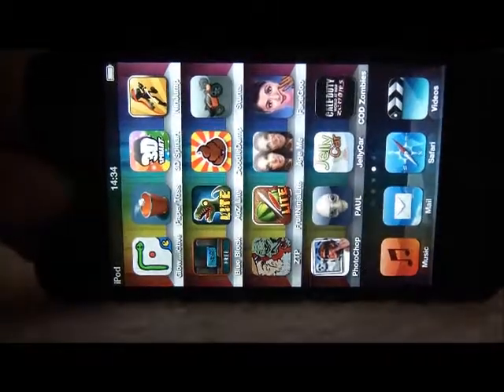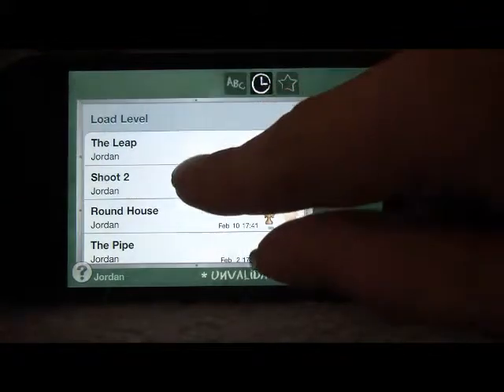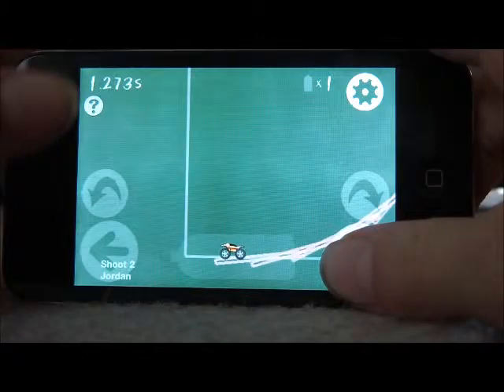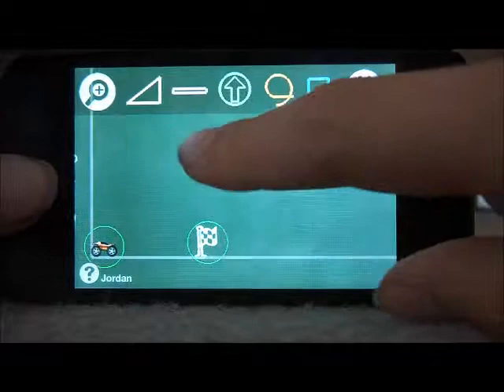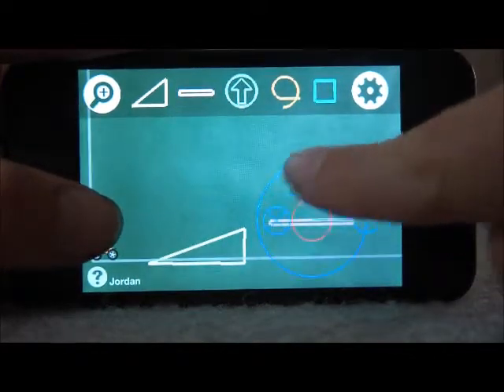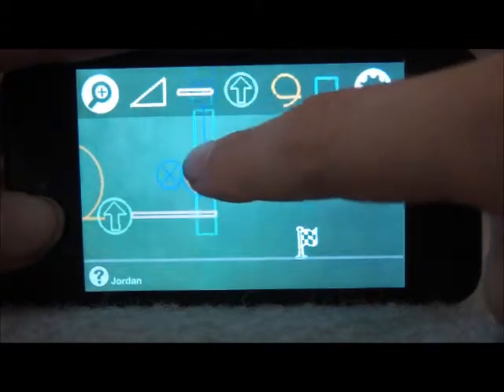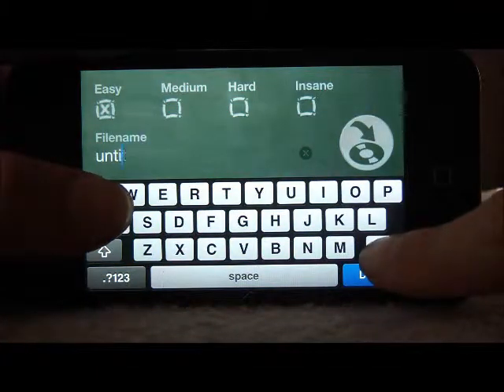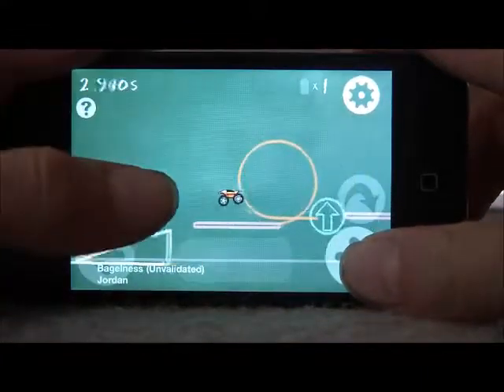Awesome Stuff - Chalk Board Stunts Ipod App Review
More awesome than when mr awesome awesomely asks out this awesome girl to awesomely awesome out in his awesome flat of awesomeness.
awesome.